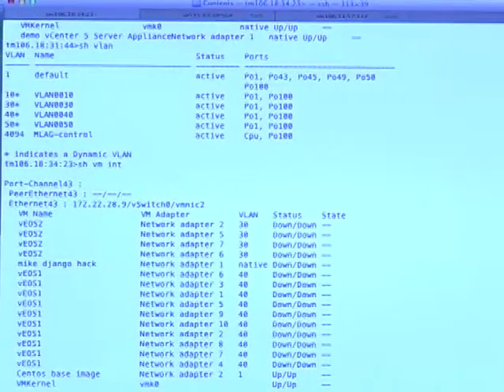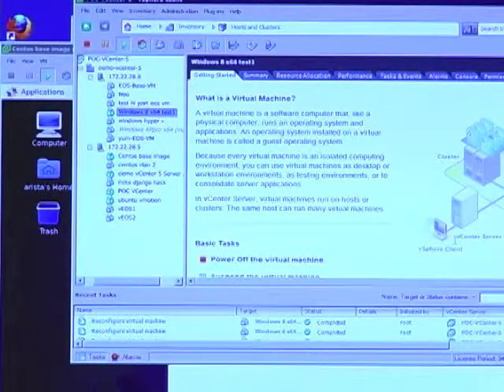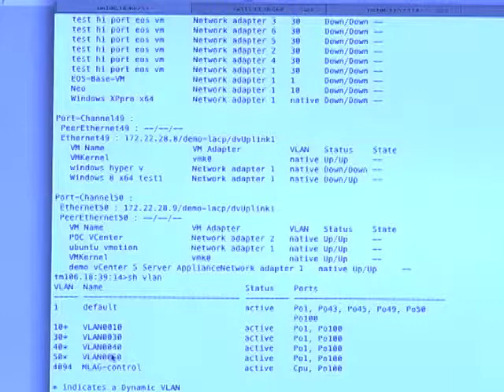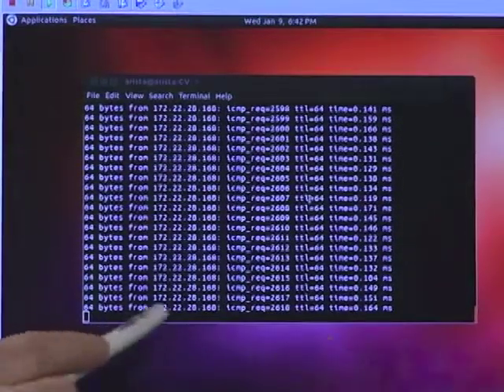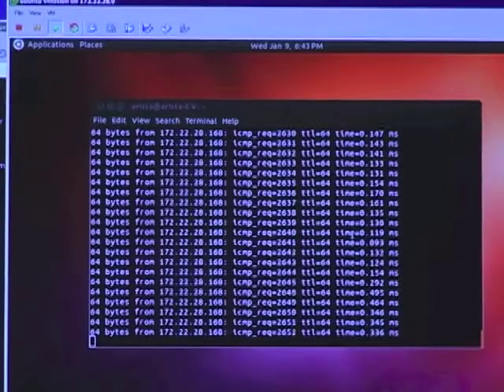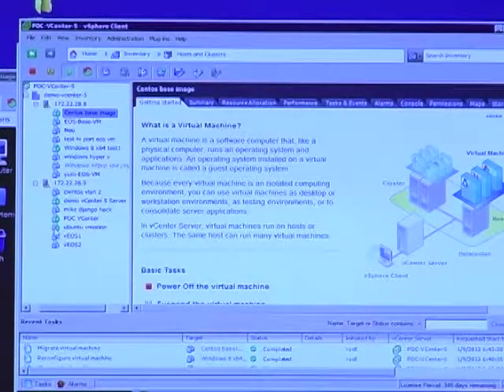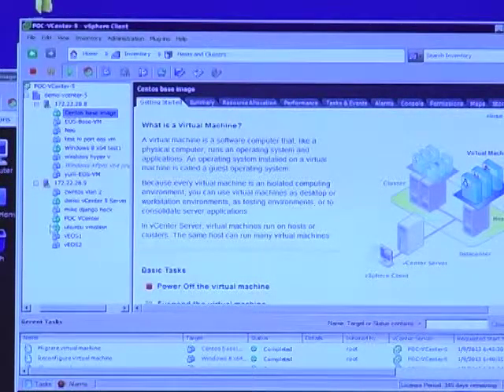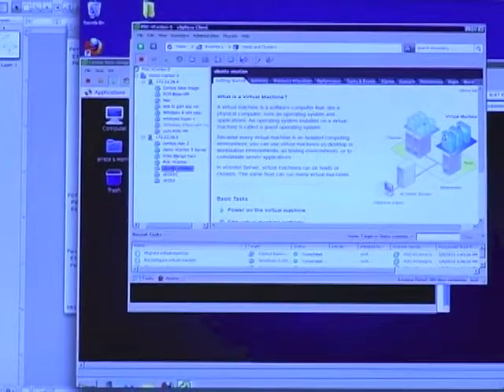Moving VMs Across Arista Networks' Software-Defined Cloud Network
At Ixia's iSimCity I sat down with Michael Francini, System Engineer/Technical Marketing Engineer at Arista Networks to discuss the problem of VMs joining, moving and being deleted from an Ethernet fabric. Michael demonstrates how Arista's VM Tracer interacts with VMware's Vcenter to provide administrative views to both network and virtualization operations groups and most importantly auto provision Arista's Software-Defined Cloud Network to support VM joins, moves and deletes.